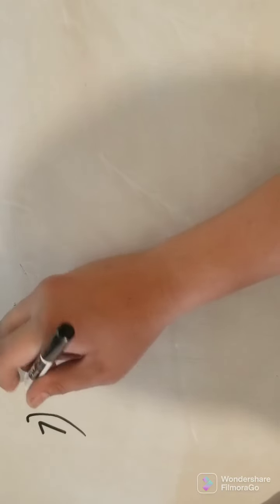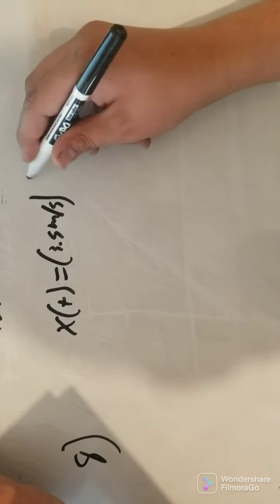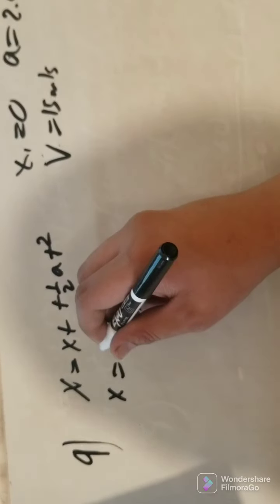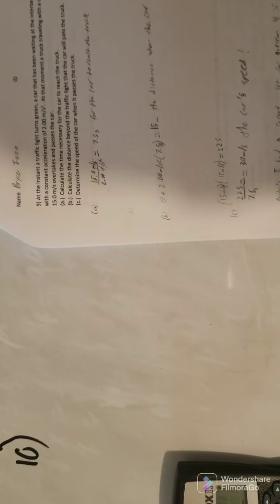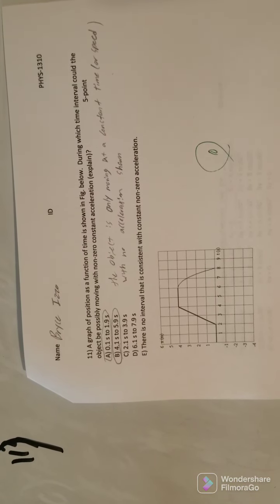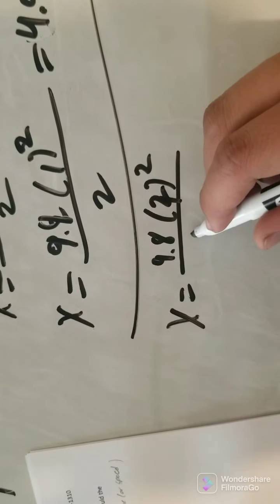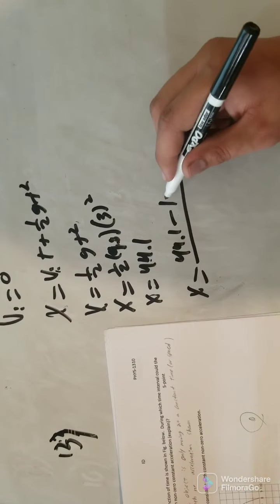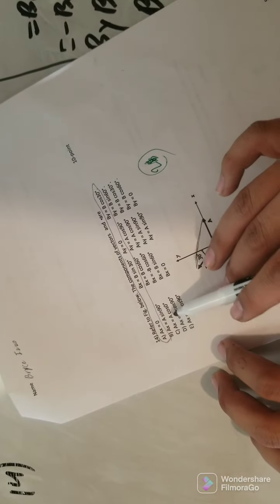Physic exam redo